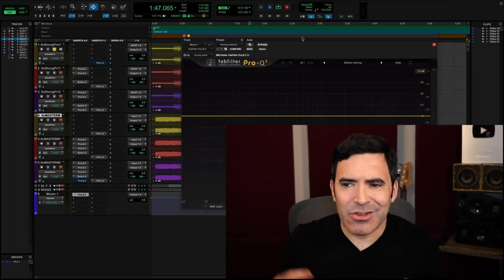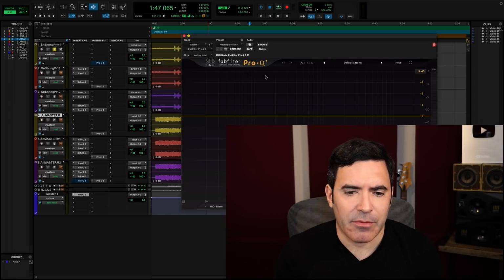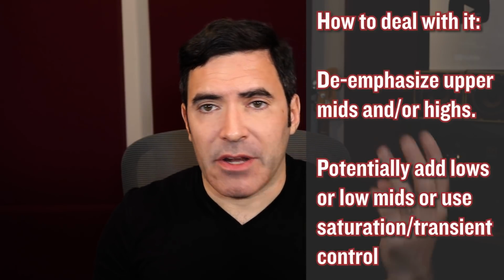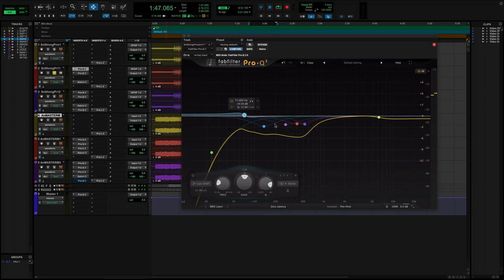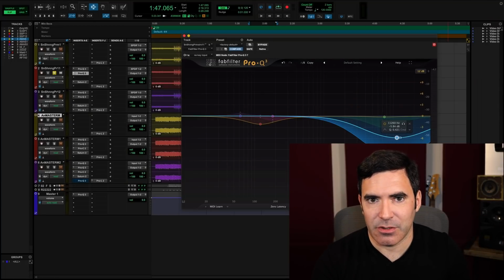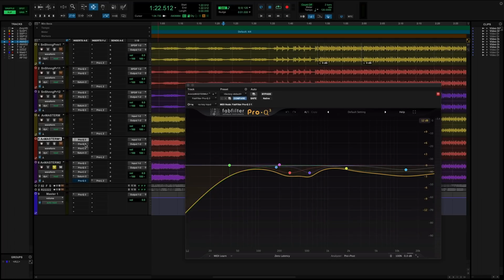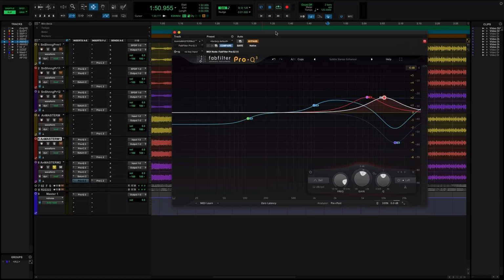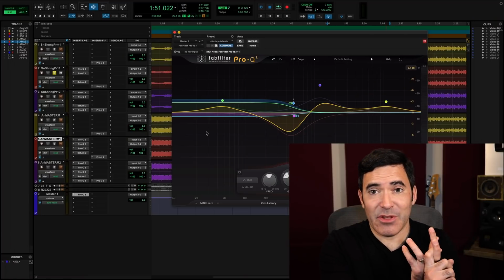Mini Masterclass: EQing Your Masters (The right way...)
There's an art & science to using mastering EQ that few understand. But just because mastering seems mysterious doesn't mean it has to be hard. Justin Colletti shares how to use the mastering engineer's most powerful tool.

Big thanks to FabFilter for helping to make this one free to the public. Try out anything they make for free for 30 days

Thanks to the artist Woodz Deep for allowing us to use their track "Sun Shining". Check them out here:

Thanks also to the band Sebastapol for allowing us to use the track "Animals".